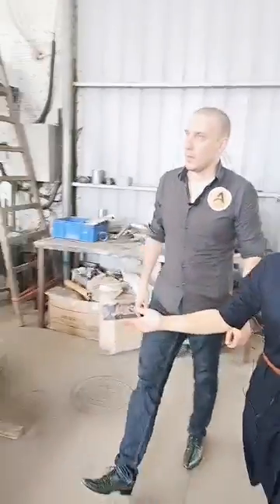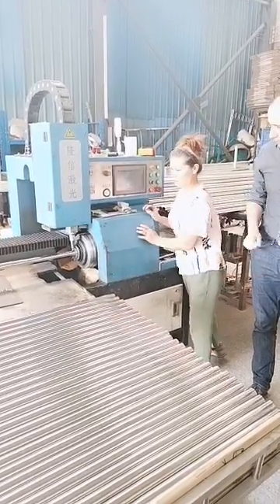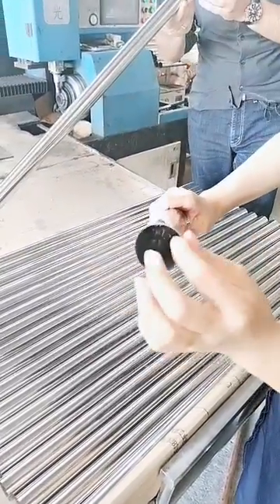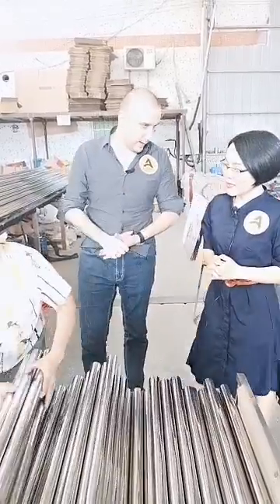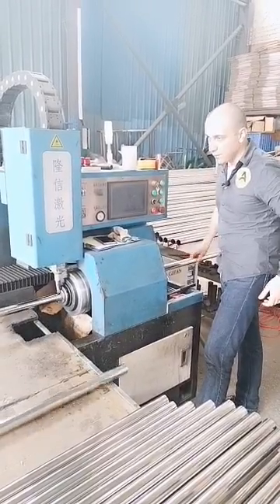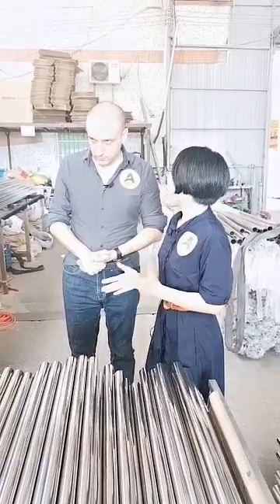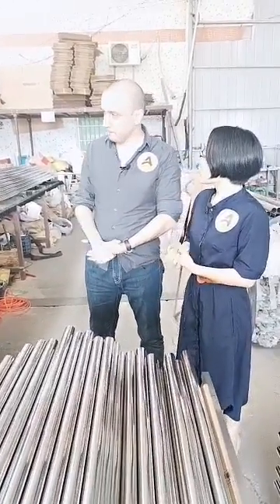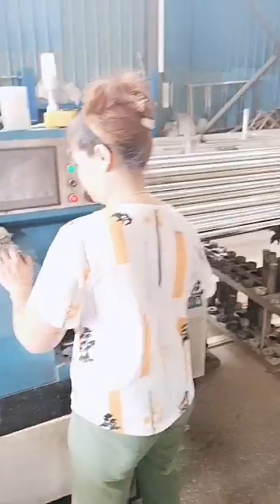Live Visit LX Laser Pipe Cutting Machine Factory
We are manufacturer of pipe processing machines for more than 18 years. We are specialize in laser cutting machine,pipe saw machine, chamfering machine, etc. Welcome to visit our factory in Foshan city, China.We have machines for show and testing in workshop.

Foshan Long Xin Pipe Cutting Machine Co., Ltd
Add.: Add.:No.58 Guidan Xi Road, Danzao Town,Nanhai District, Foshan City, Guangdong Province,China.ZipAttn.: Sophia
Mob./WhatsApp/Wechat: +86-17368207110